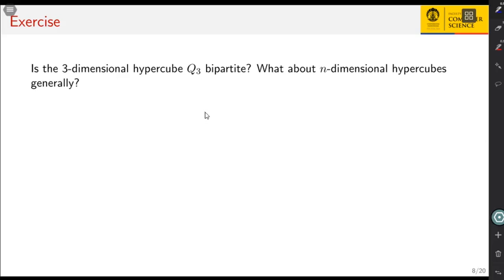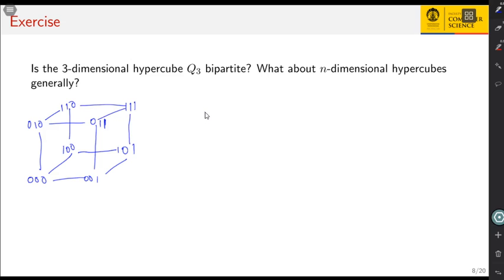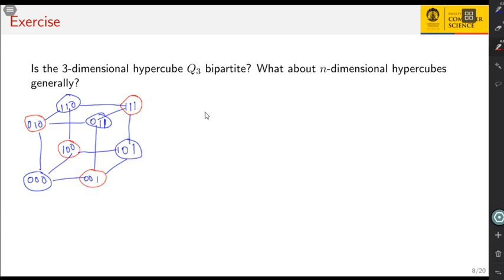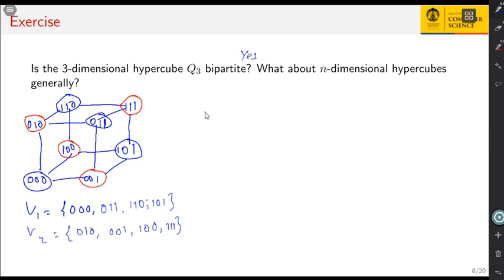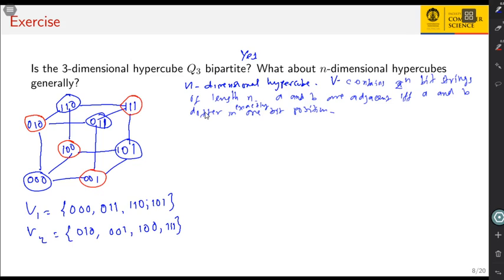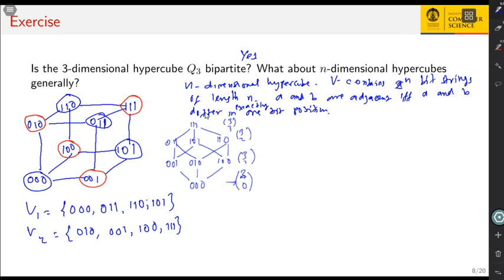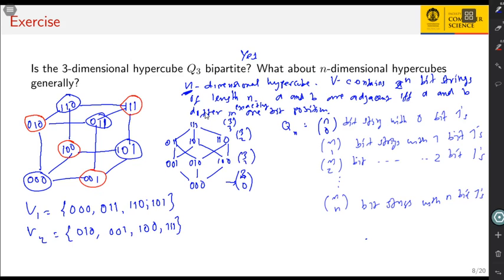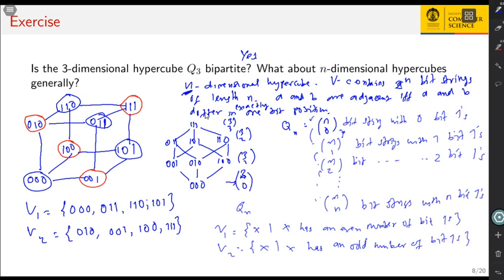Graph 03 - Bipartite Graph (2)